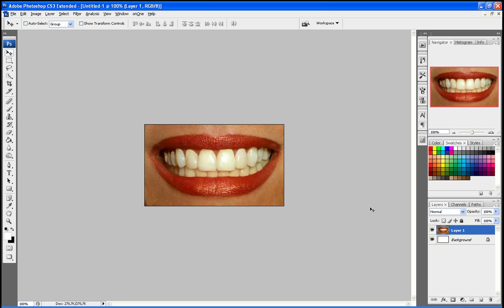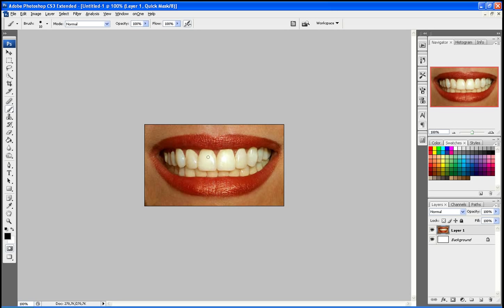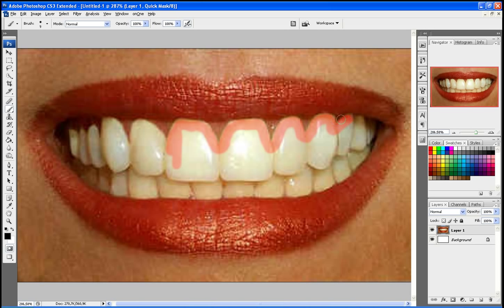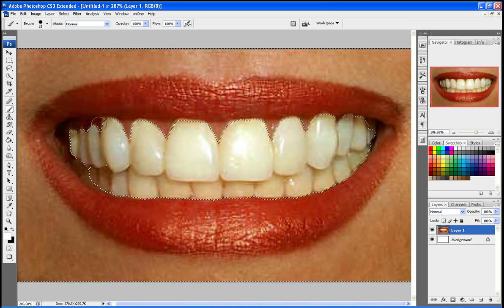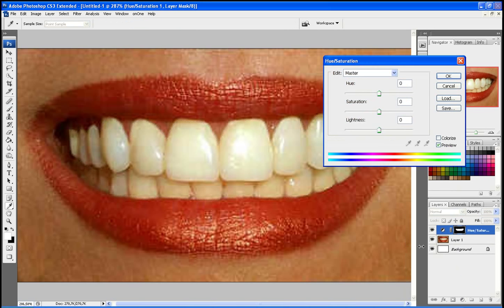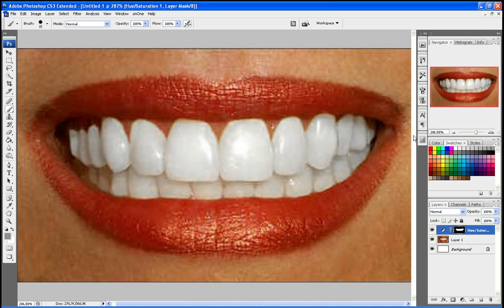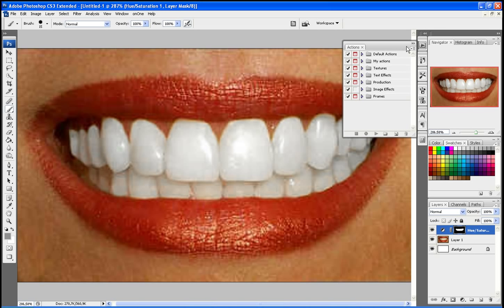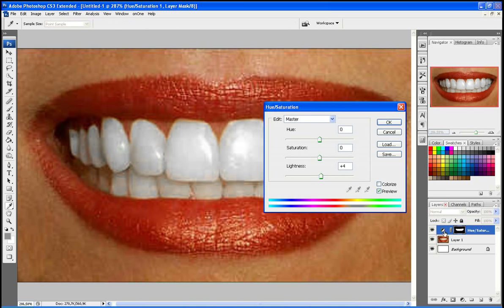How to Whiten Teeth in Photoshop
I will show you how to whiten teeth so that they look natural in photoshop.
Here you'll also find the extremely popular tutorials on how to enhance a six pack in photoshop!